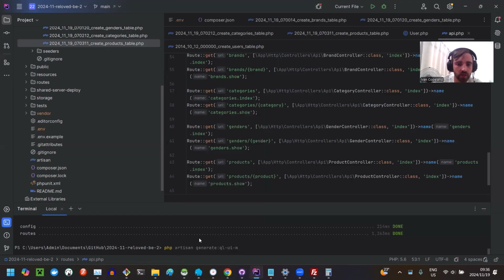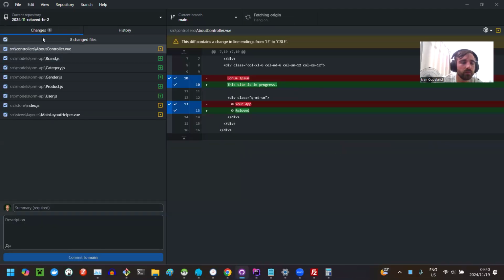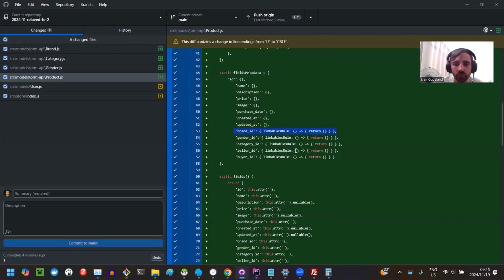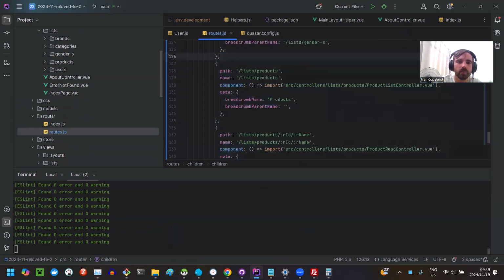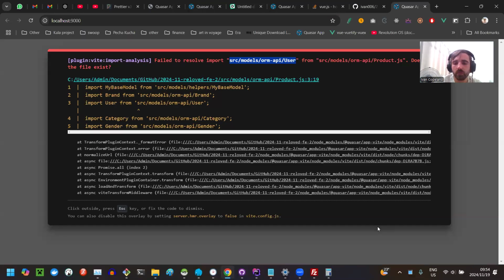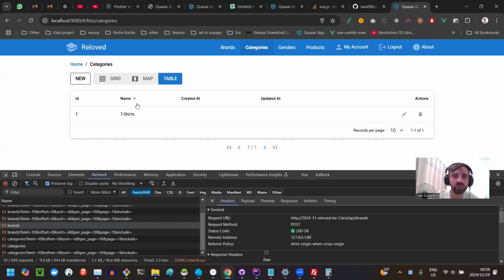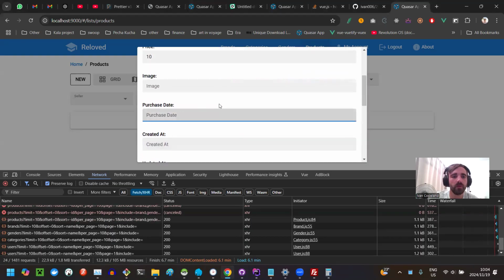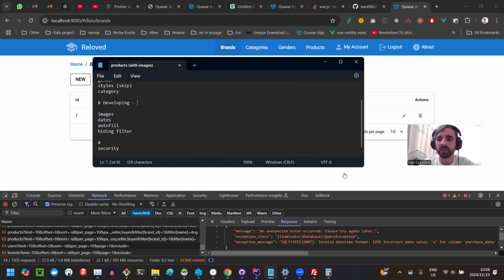6. Scaffolding Part 3 - Frontend Files (Rapid Application Development With Laravel and Vue)